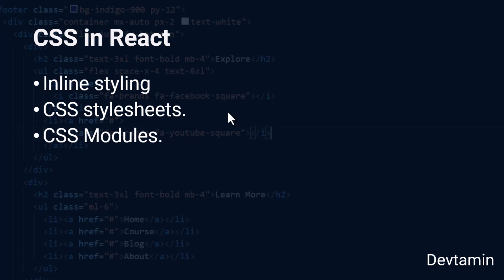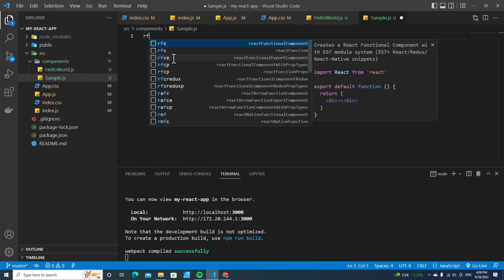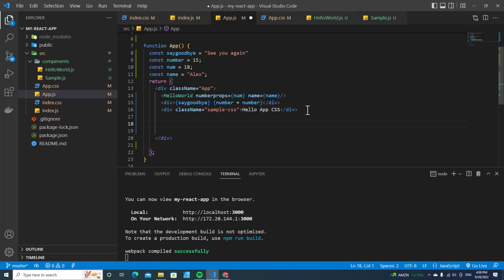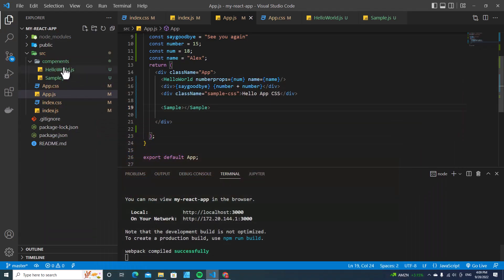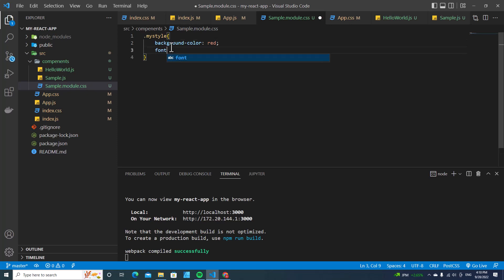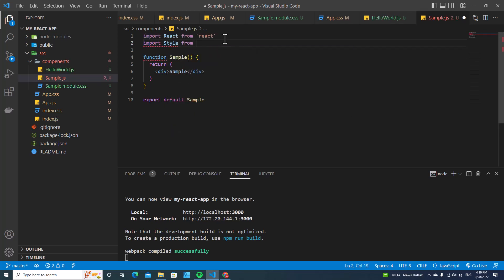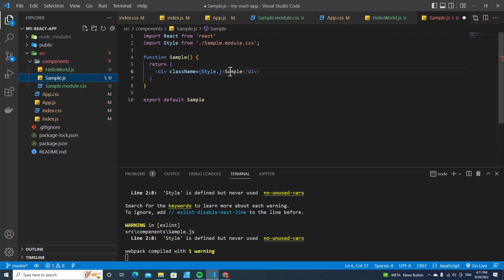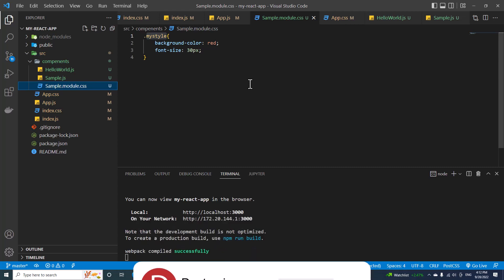React JS Tutorial - 7 - CSS Modules in React for Beginners | Add a CSS Module File in React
In this video, I'm going to teach about React Styling for beginners. After watching this video, you will understand how to create a CSS Module file and import it into a component in react.